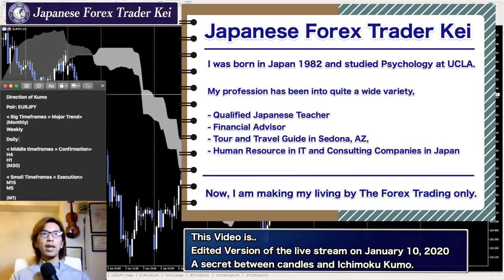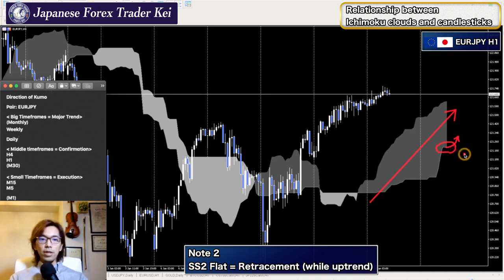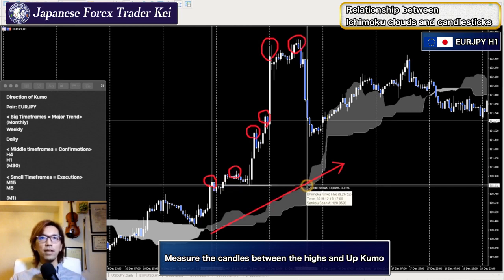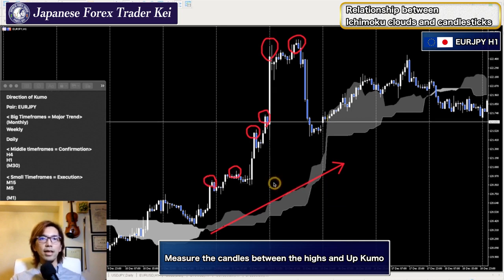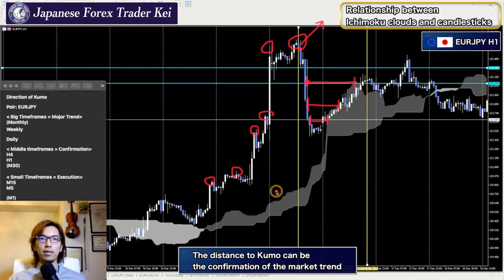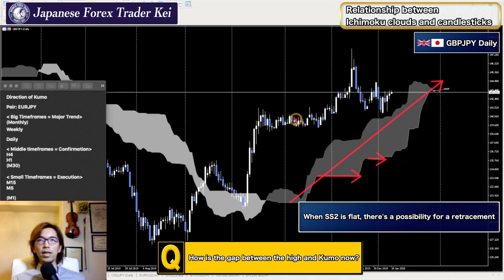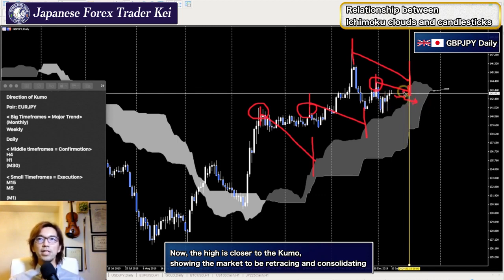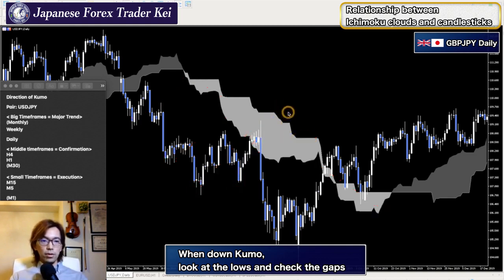Forex momentum trading strategy-The Secret of Ichimoku Kumo Clouds and Candles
Wecome to our channel! Every  week  we'll be posting best finance , forex , cryptocurrency videos on the Internet.